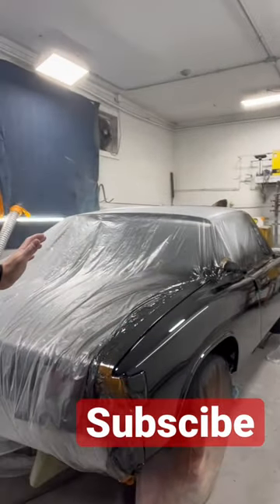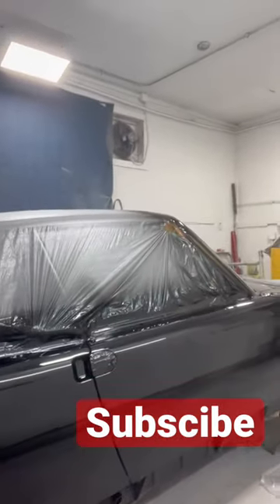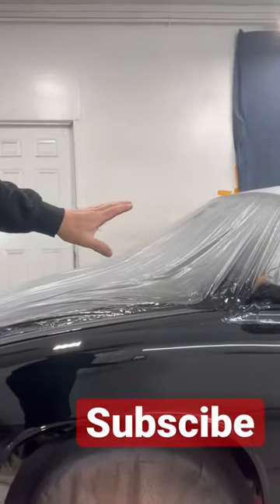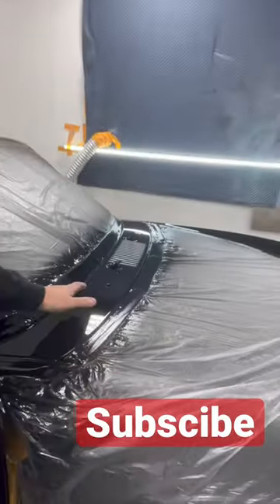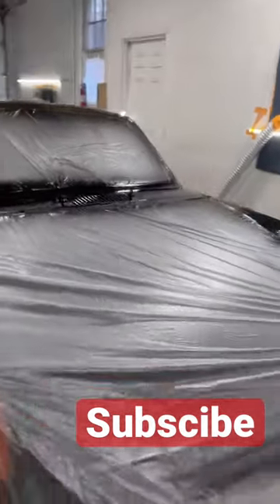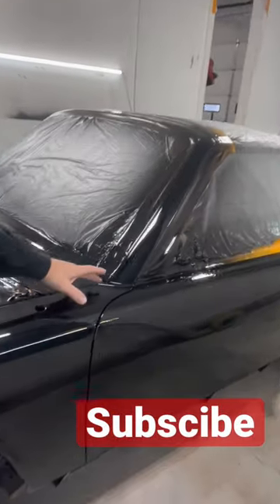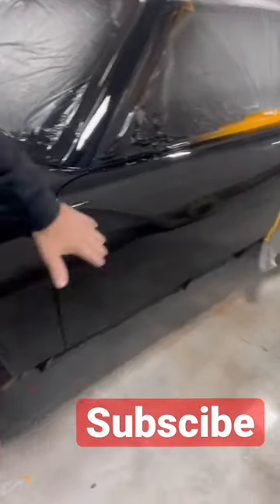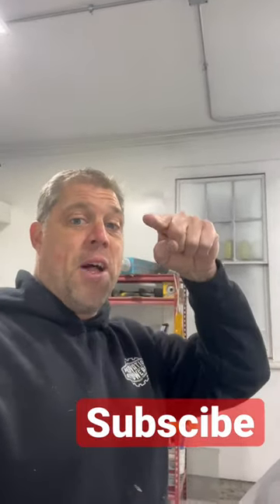Paint blend on this one owner 1973 Porsche 914. Check out the channel for more like this one.